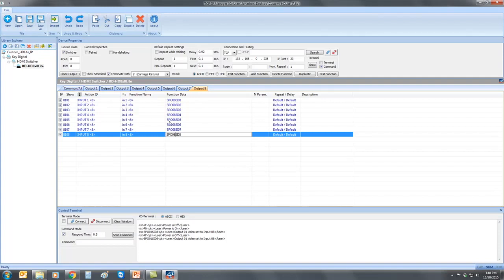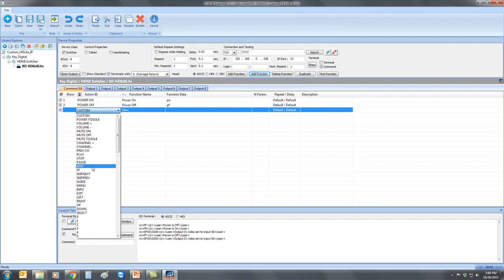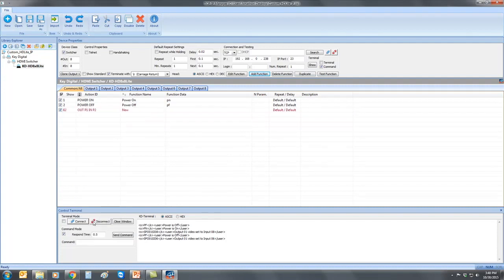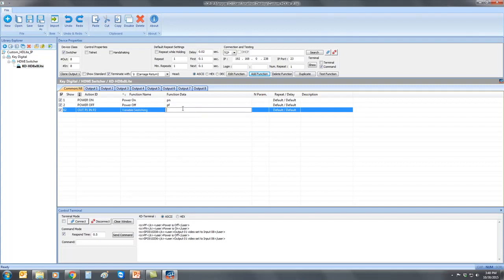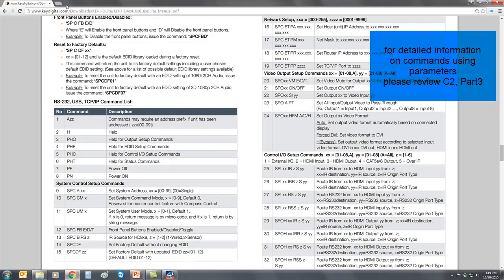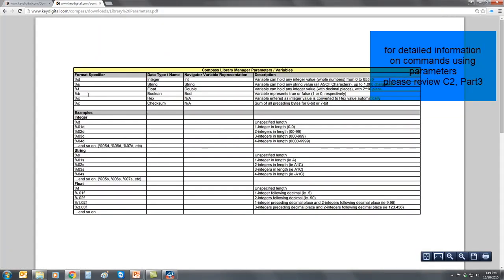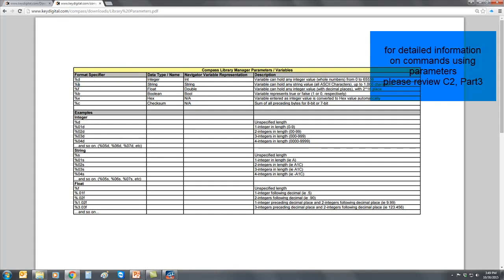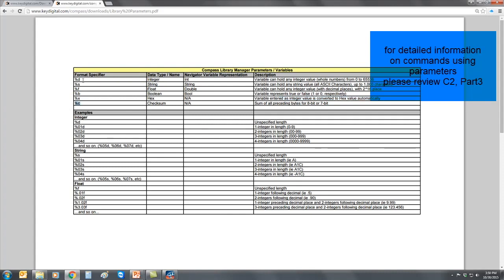C2 Part 4 Video 5